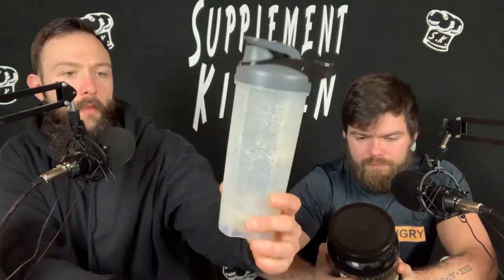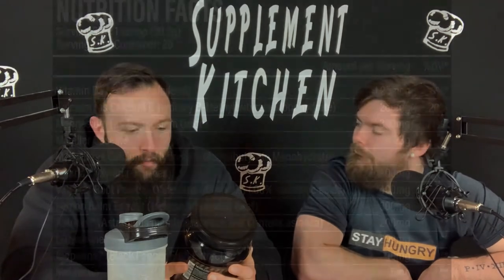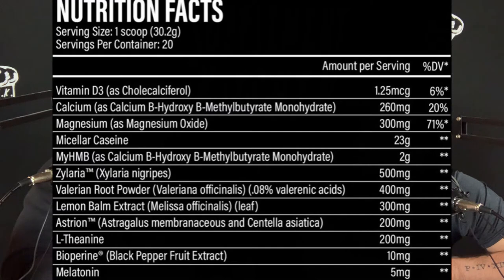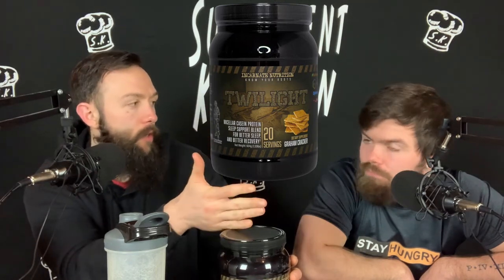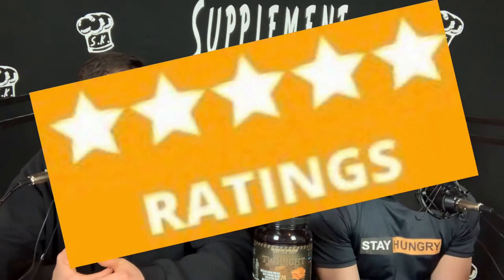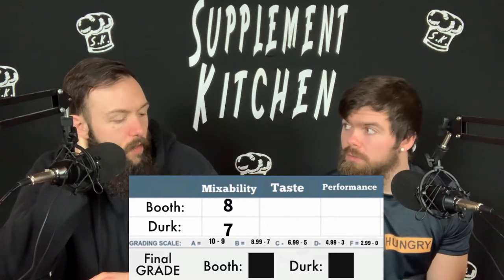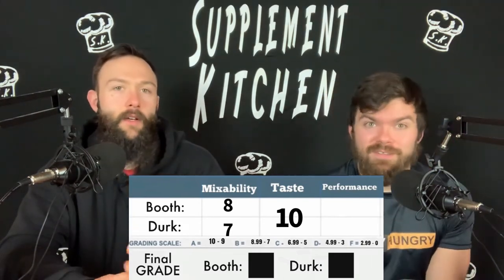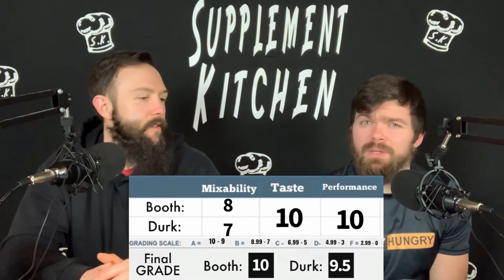Incarnate nutrition TWILIGHT Casein /Sleep support HONEST REVIEW!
Today we have Incarnate nutrition TWILIGHT Casein  /Sleep support  HONEST REVIEW! in for honest review!

Keep yourself informed about your supplements FIND THE SUPPLEMENT SNOOP APP IN YOUR APP STORE!